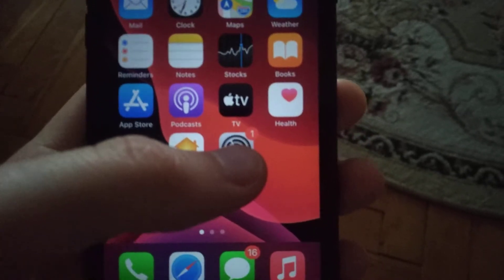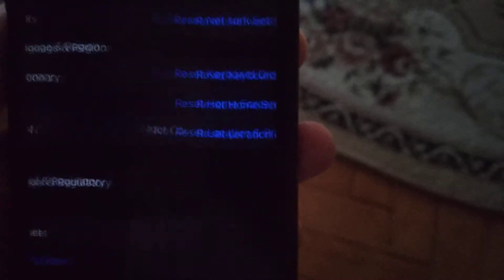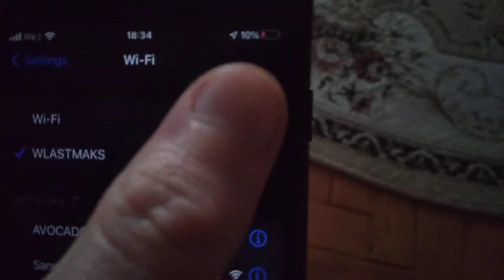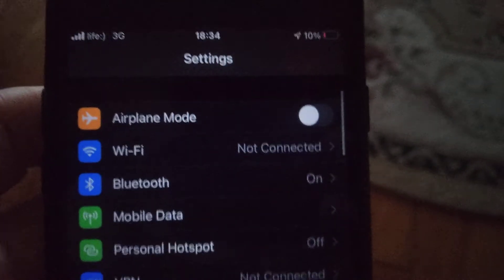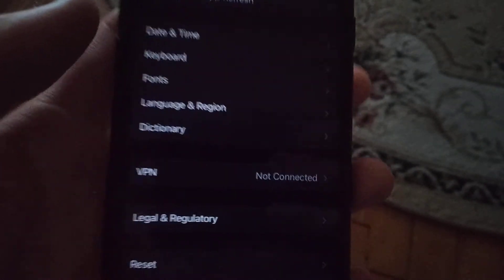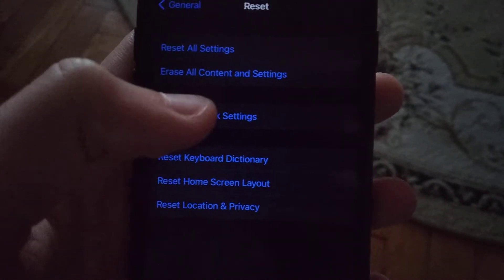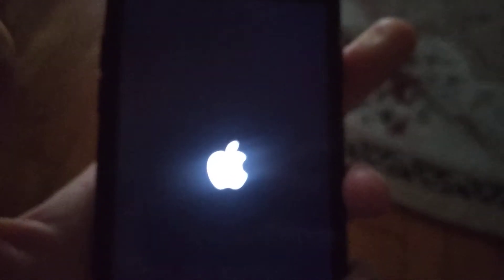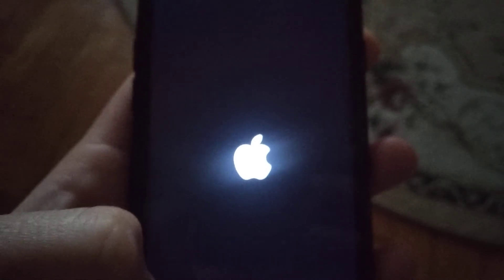Fix Unable To Join WiFi Network On IPhone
If you don't know Fix Unable To Join WiFi Network On IPhone, this video is for you.